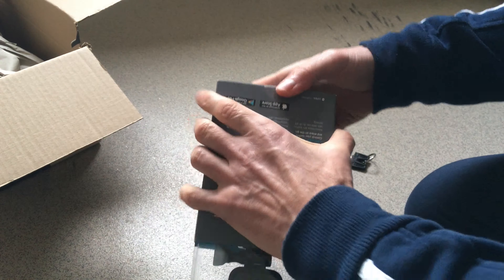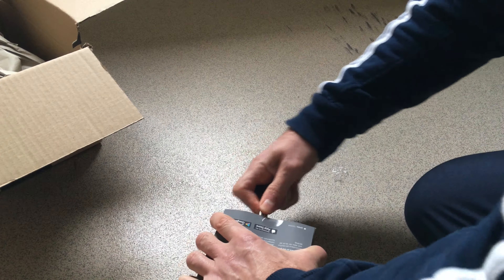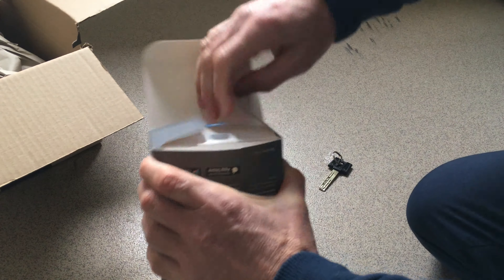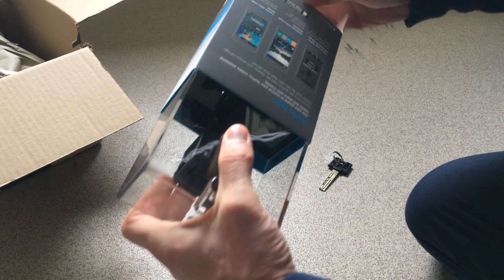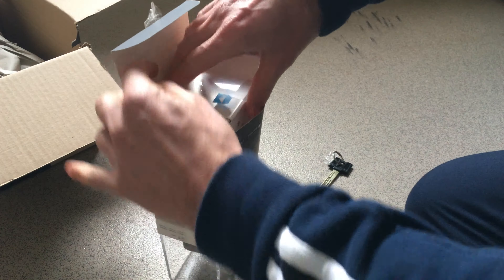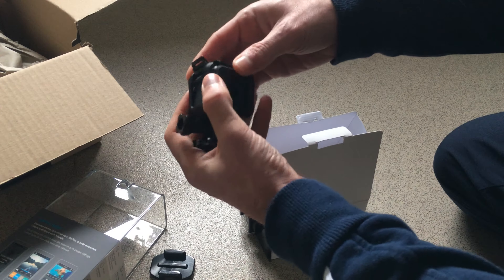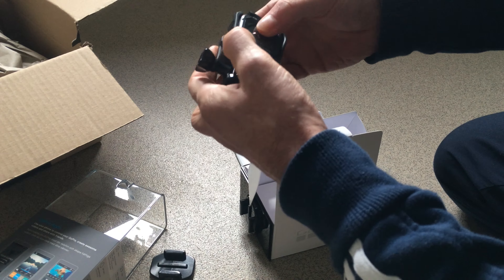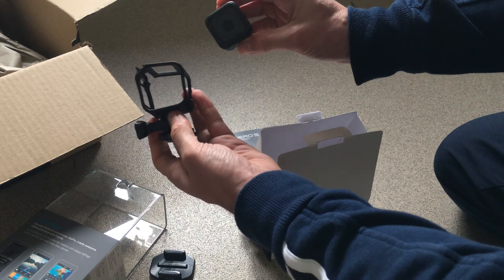Unboxing GoPro Hero5 Session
hero go pro unboxing first look video direct from amazon